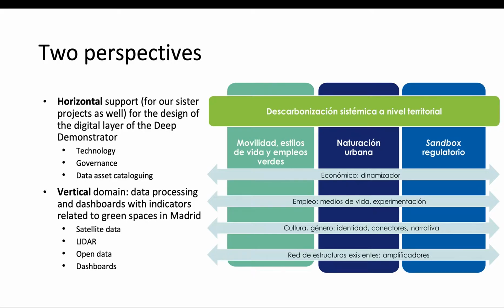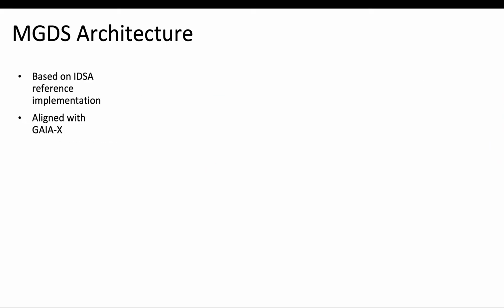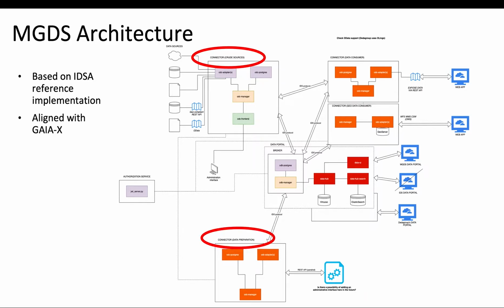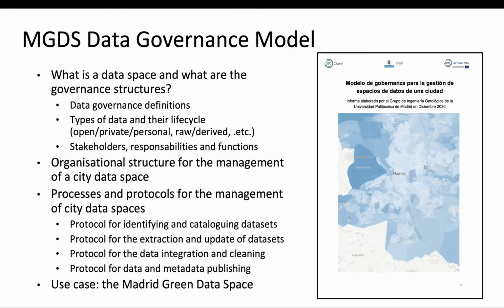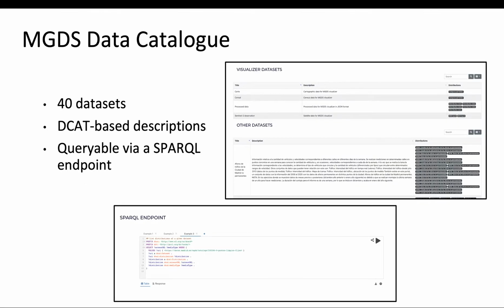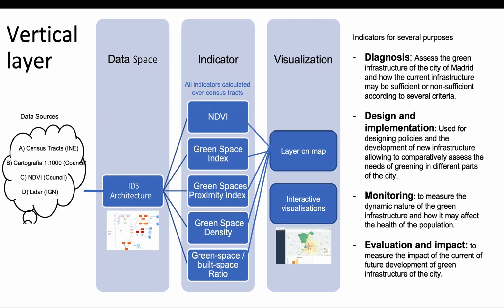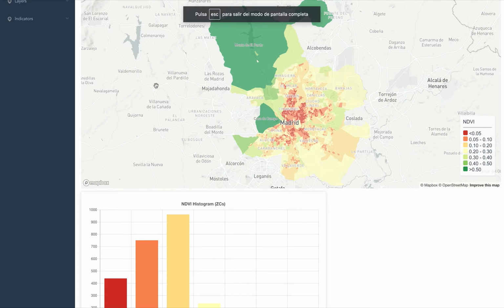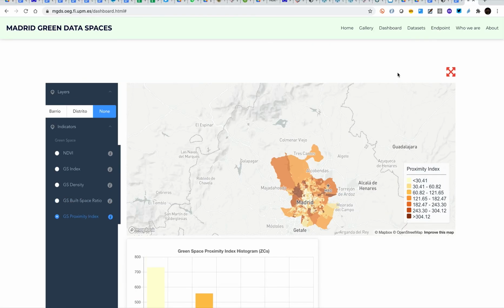Madrid Green Data Space (long)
Video describing the work done in the period September 2020 - December 2020 on the creation of the Madrid Green Data Space